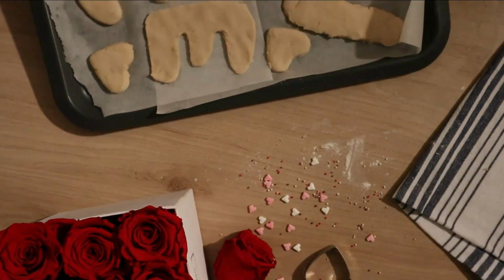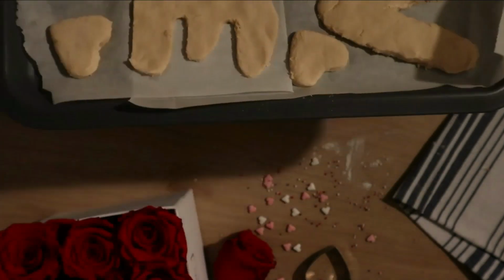Alphabet Donuts with Lemon curd | Gluten Free | Valentine's Day Edition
Hi guys! This gluten free Alphabet Donuts with lemon curd filling are great dessert for Valentine's Day! Or, even better, as Valentine's day GIFT!
Treat yourself or your gluten free friends with this delicous treat!
Please let me know in comments your thoughts!